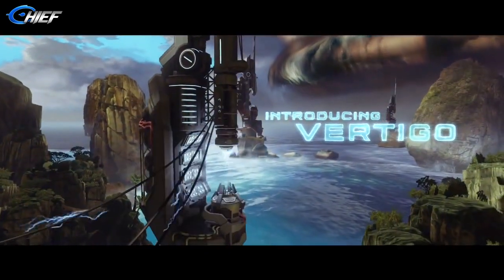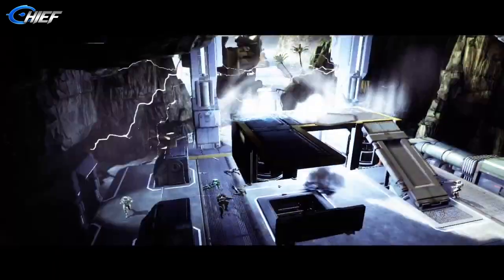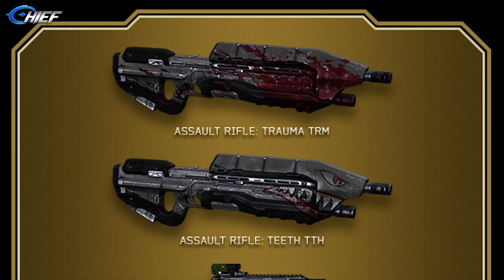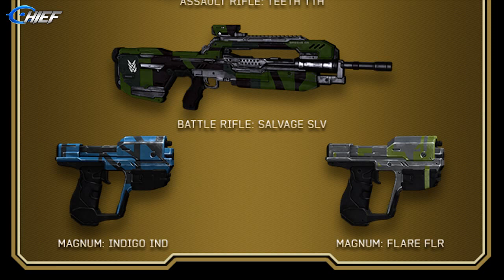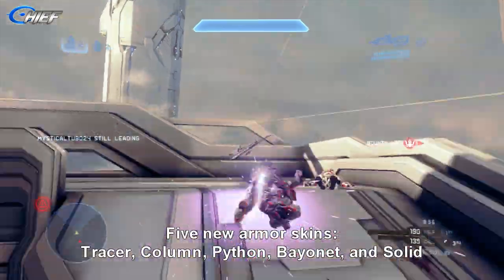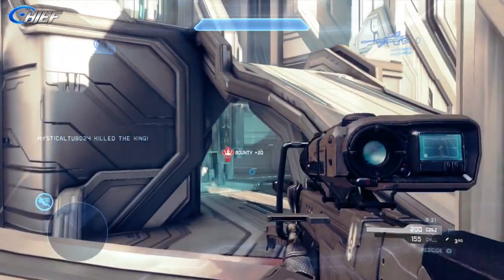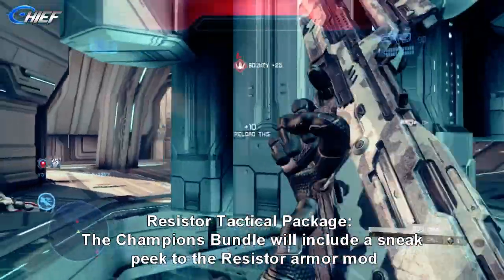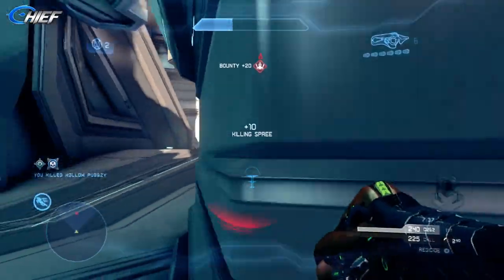Halo 4 News - 3 New Armor Mods: Resistor, Survivor, & Recharge! Champions Bundle Bonus Content!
Halo 4 Champions Bundle Bonus Content revealed which includes 5 new weapon skins, 8 new player card stances, 5 new armor skins. Also a look at 3 brand new armor mods Resistor, Survivor, and Recharge, that will all be eventually free.

Halo 4 Let's Play in 1080p!

This video was created under Microsoft's "Game Content Usage Rules" using assets from Halo 4. It is not endorsed by Microsoft and does not reflect the views or opinions of Microsoft or anyone officially involved in producing or managing Halo 4. As such, it does not contribute to the official narrative of the fictional universe, if applicable.